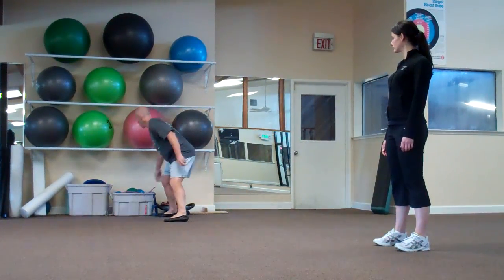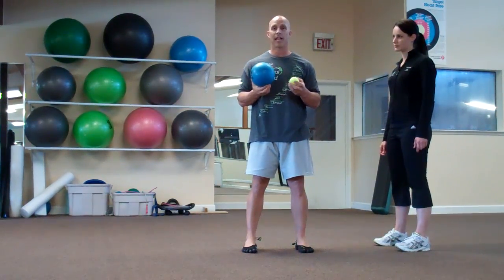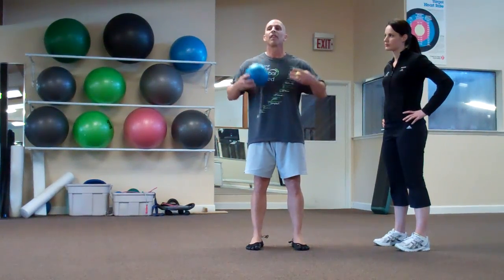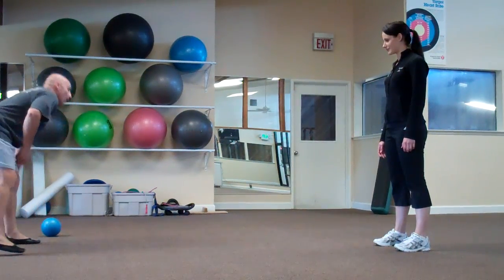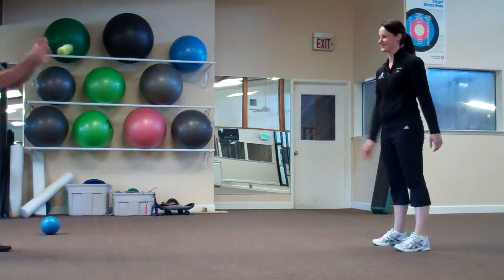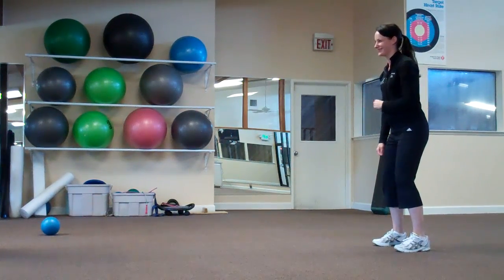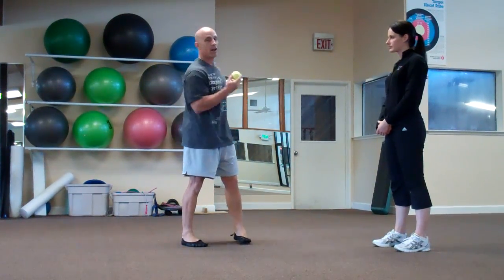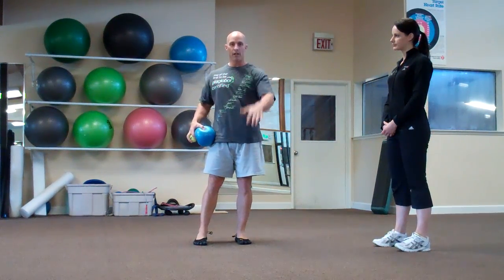PTA Global: Triangulation Example using a Tennis ball.mp4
Here is another PTA Global video showing you how to practically apply science using a tennis ball... Yes, that's right, a tennis ball.  PTA Global demonstrates the concept of Triangulation using a tennis ball to create an engaging and novel stimulus designed to help increase your clients mood and willingness to begin exercising / moving.  This is a great example of how the PTA Global education can help you and your business in ways not typically thought of.  Enjoy ;-)